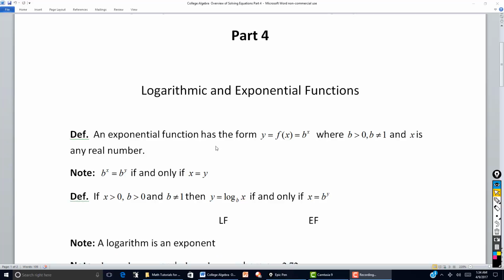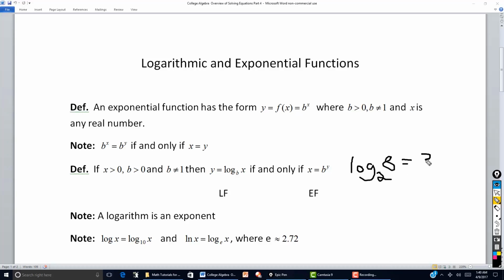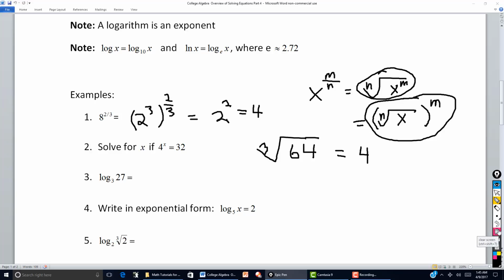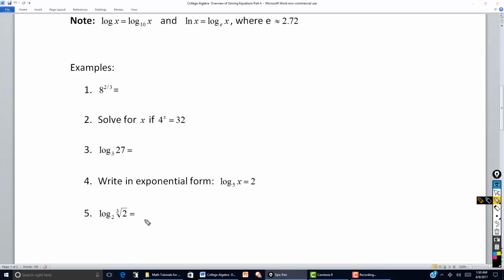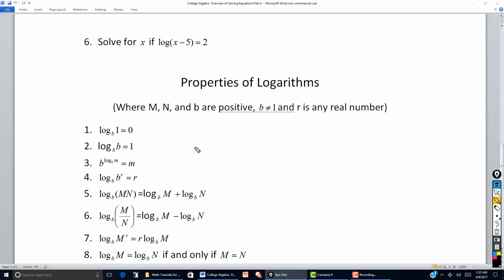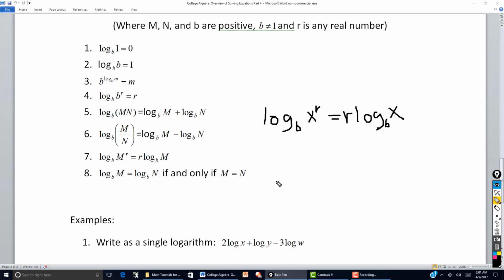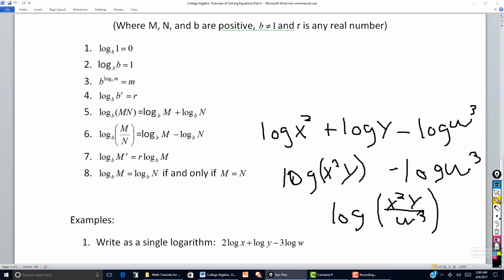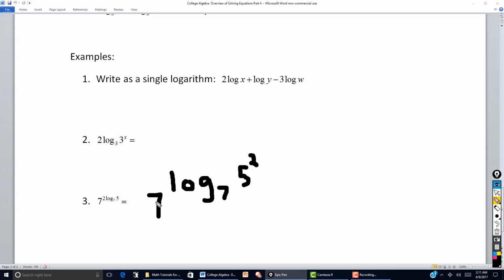College Algebra: Overview of Solving Equations Part 4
In this video tutorial, I lay the foundation for a subsequent video on solving exponential and logarithmic equations.